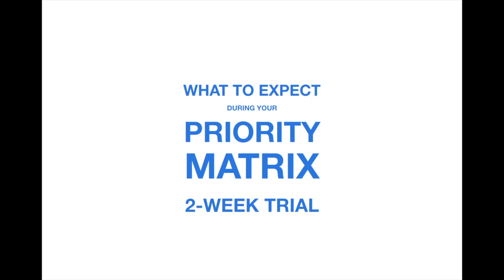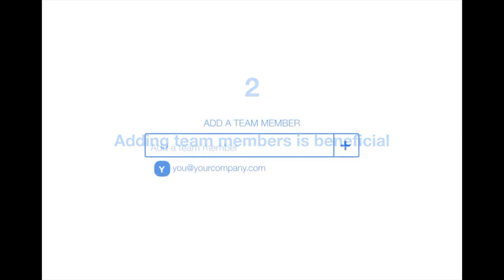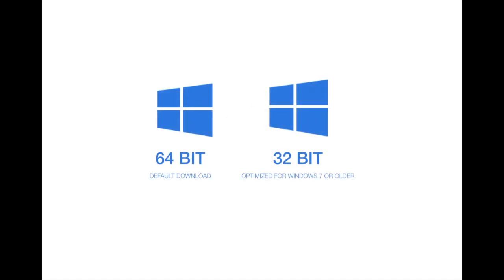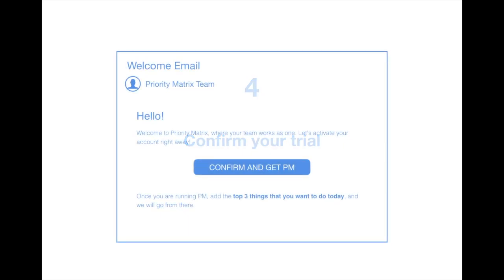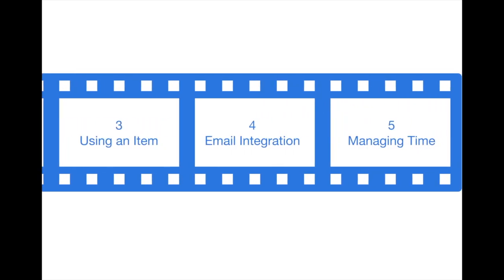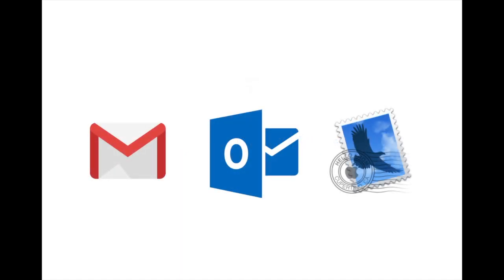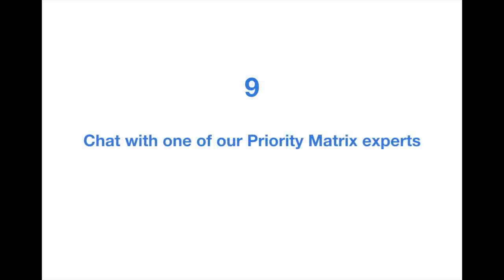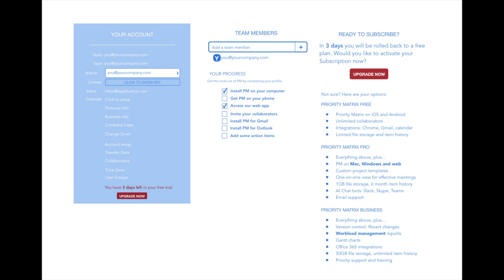What to Expect During Your Priority Matrix Trial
In this video, you'll learn everything there is to know about your Priority Matrix trial and how to take full advantage of it!